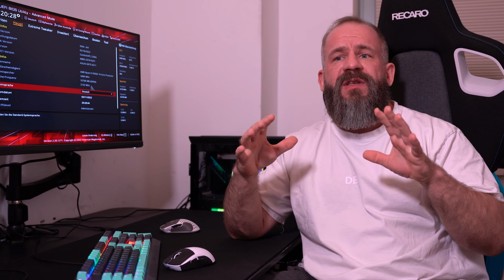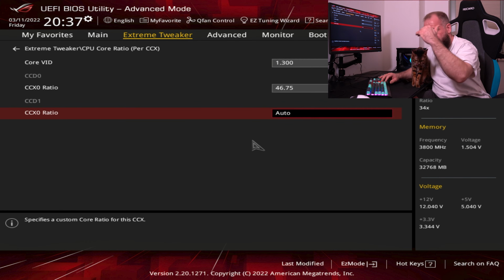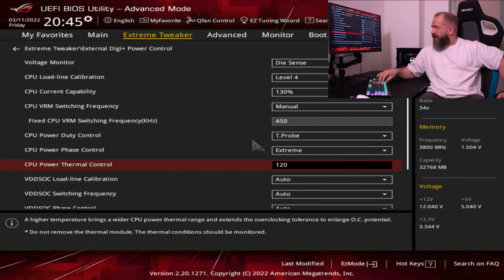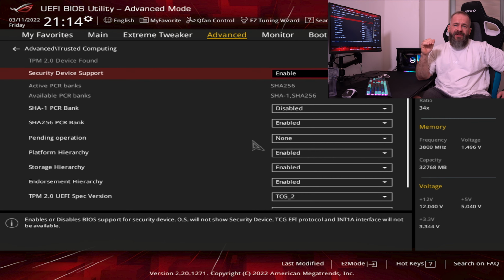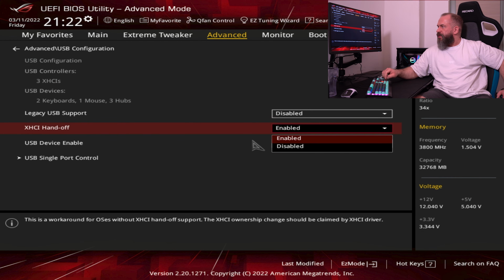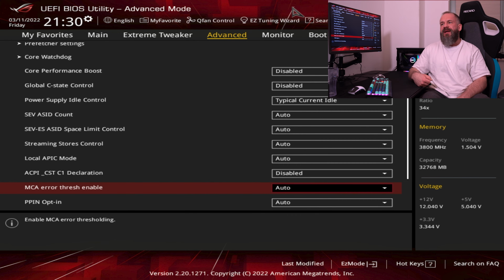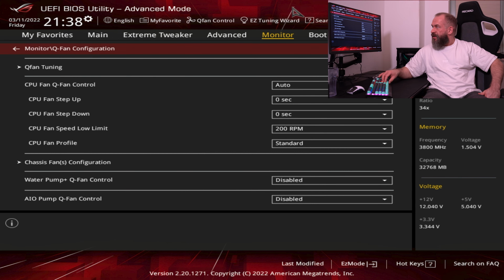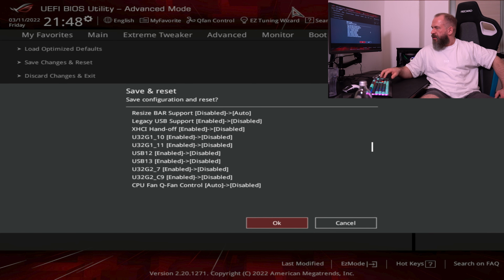UEFI BIOS LOW LATENCY GUIDE for AMD ! | Low Latency Guide Part 1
➔my german channel [for all who want to support or/and learn german ;)]:
0:00 Intro
3:13 Base Settings
8:20 CPU Core Ratio (Per CCX)
12:23 Precision Boost Overdrive
12:45 DRAM Timing Control
13:41 External Digi + Power Control
21:20 Tweaker's Paradise
24:20 DRAM Voltage
26:25 Trusted Computing
27:40 AMD fTPM Config
27:53 CPU Config
29:04 SATA Config
29:42 Onboard Device Config
34:11 APM Config
34:35 USB Config
36:33 AMD Overdrive
40:38 AMD CBS
51:00 Q-Fan Config
58:03 Boot Config
59:15 Tools
59:49 Outro